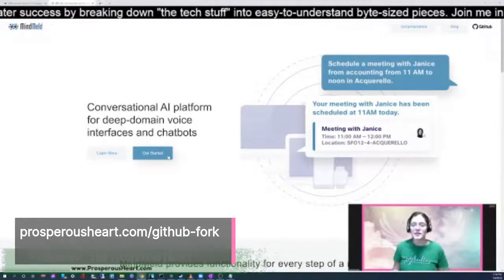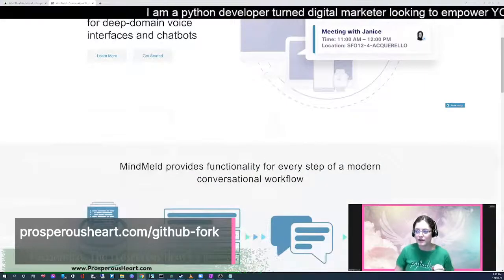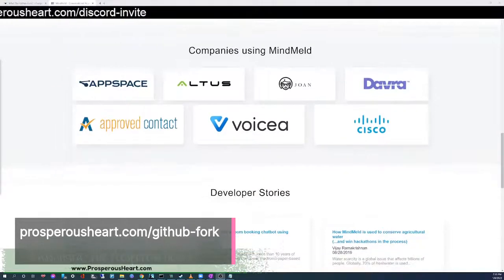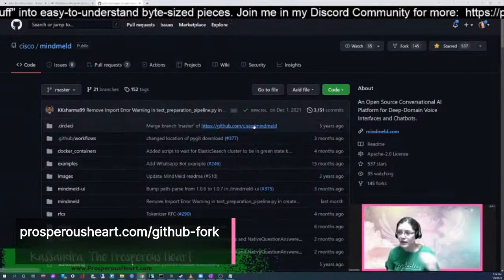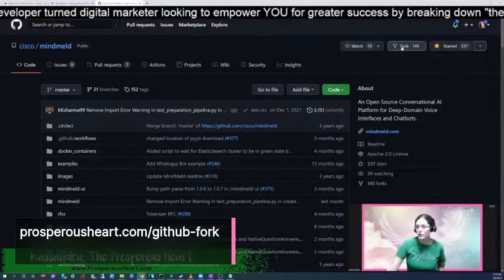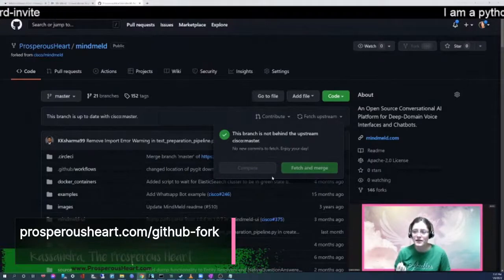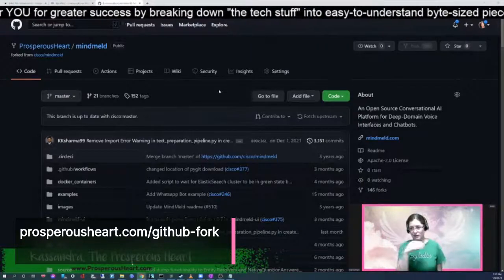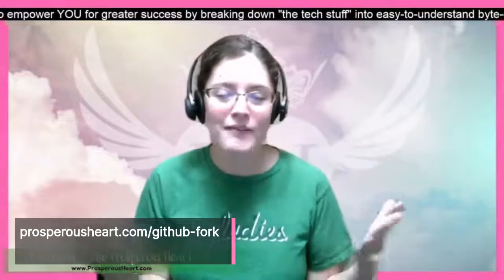GitHub Forking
Hello & welcome to another ProsperousHeartProgramming TechTip!

Today I’ll be covering what is a github fork, why fork a github repo or repository, and then finally - how to fork a github repo.

Now, this recording as well as any additional material relating to this topic can be found